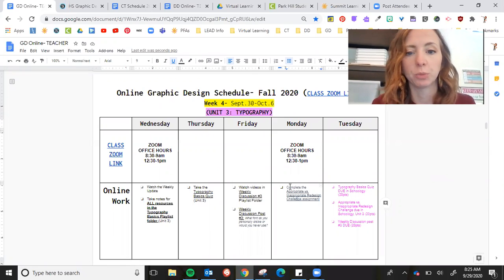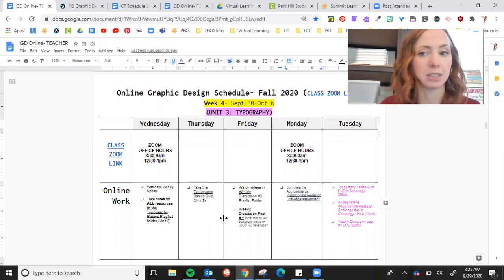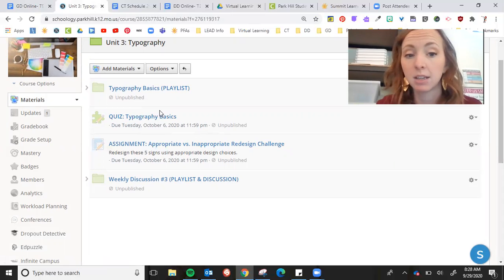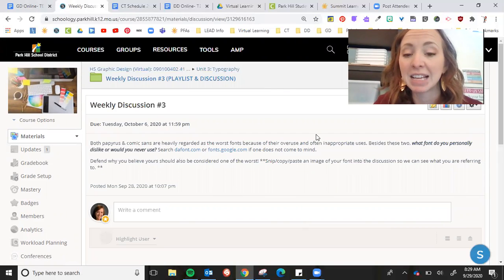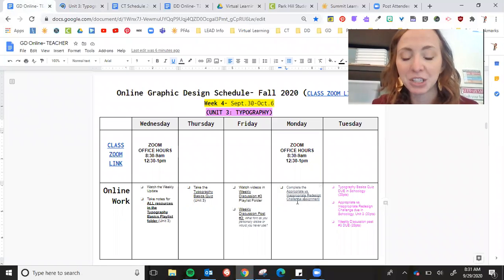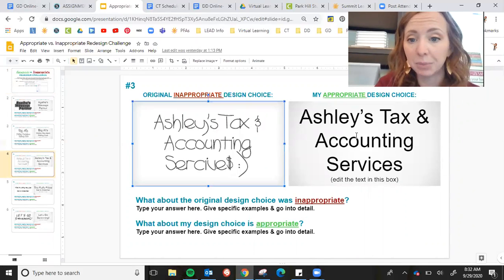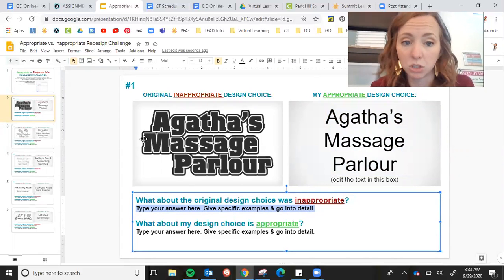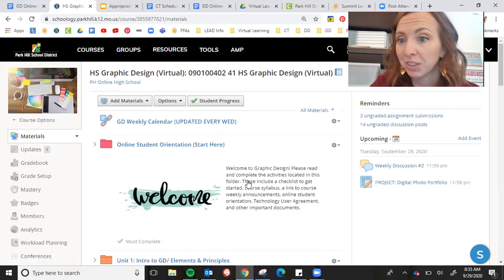GD Weekly Update 9.30.20